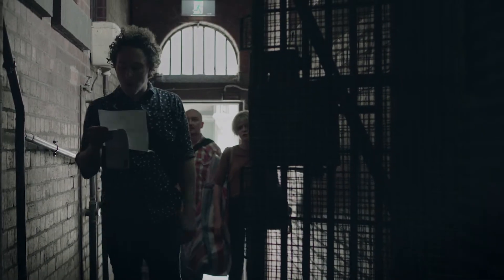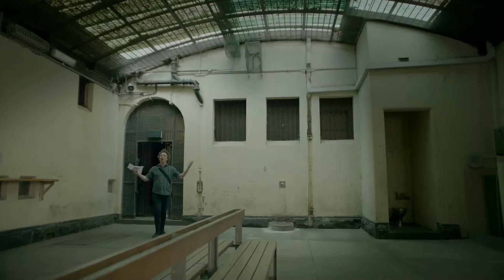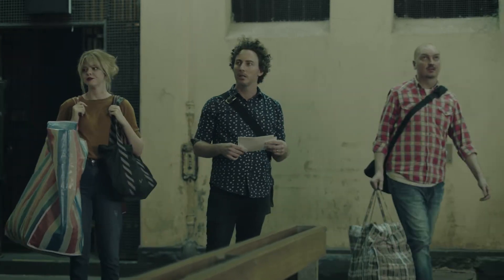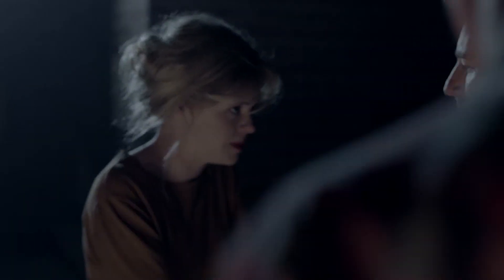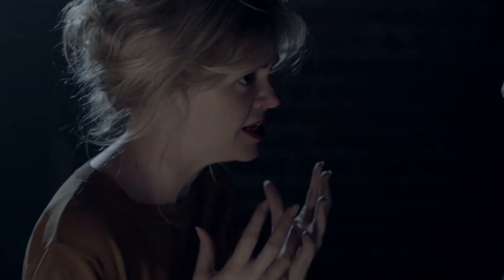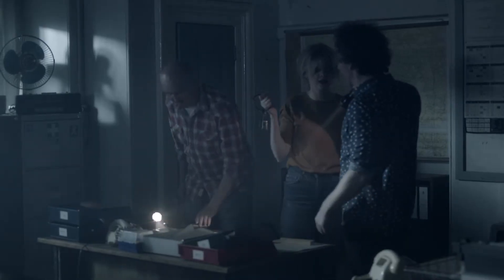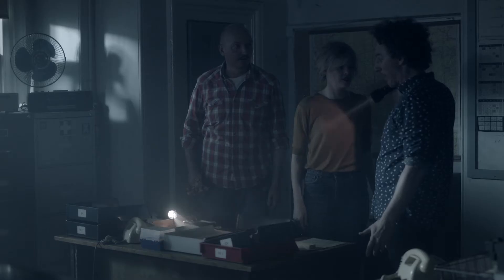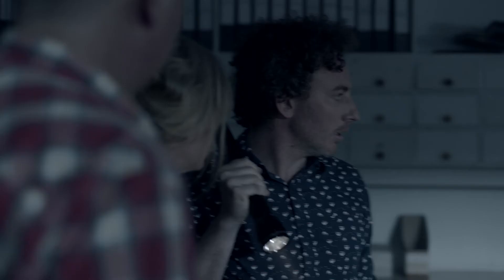WATSON - Who's Afraid of the Dark? • OFFICIAL TRAILER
WATSON - Who's Afraid of the Dark? the trailer... is finally here!

A HUGE thanks to our incredible, talented and hardworking crew, our fabulous cast and all the extras who helped out on the night.

CREDITS:

Directed by Tom Davies
Screenplay by Tegan Higginbotham
Based on "Who's Afraid of the Dark?" created by WATSON.
Produced by Tegan Higginbotham, Tom Davies and Tori Schaw.
Director of Photography: Aaron Farrugia
1st Assistant Director: Tenika Smith
Edited by: Adam McKenzie (Meanwhile Media) & Richard Hamer

Adam: Adam McKenzie
Liam: Liam Ryan
Tegan: Tegan Higginbotham
Tech: Natalie Holmwood
Caretaker: Danny Alder
Prisoner / Critic: Paul Verhoeven
Audience / Snob: Troy Larkin

1st AC: Elvis Pramod Vittal
2nd AC: Brigit Vinnell
Gaffer: Jared Fish
Grip: Ed Barlow
G/G Assist / Data: Will Storr
Art Director: Nathan Wentworth
Sound: Chris Roland
Make Up Design: Natalie Burley
Make Up Assist: Rikki Norman
Costume Design: Steph Hooke
PA: Fabiana Weiner
PA: Paul Verhoeven
PA / Stills: Ashley Mustow
Gaol Supervisor: Troy Larkin
Stills: Jack Davies
Colourist: Ryan Brett at Manimal Post
Sound: Pat Devlin at Production Alley

Our special thanks to:

Sally-Anne Hofbauer at The Old Melbourne Gaol

Troy Larkin

James MacGregor, The Vision House

Jason Byrne, Guilty

Les Molnar, Production Alley

Hannah and Kate at Manimal Post